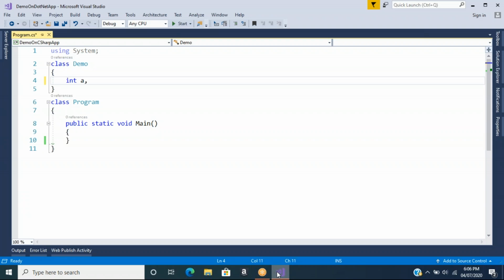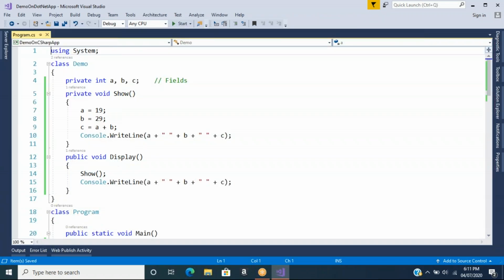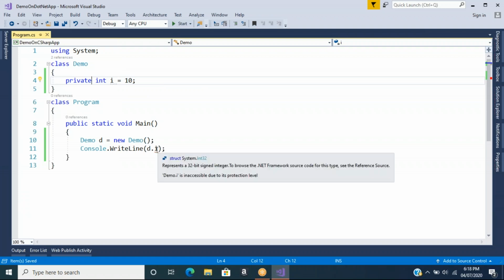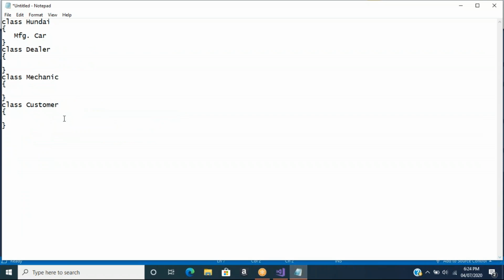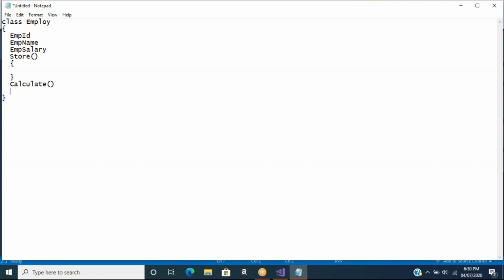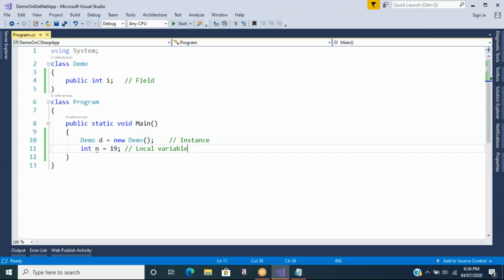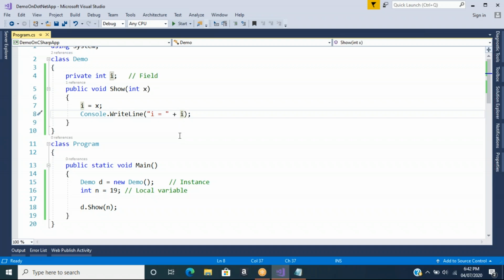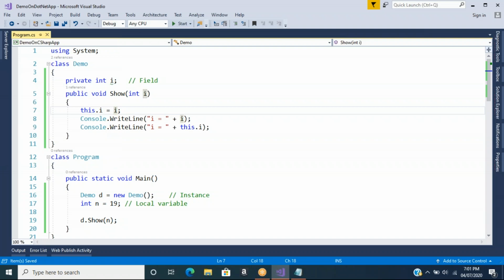C#.NET CLASS VIDEO -15